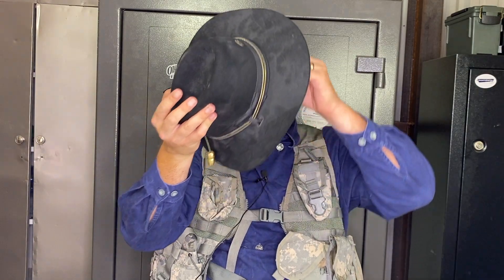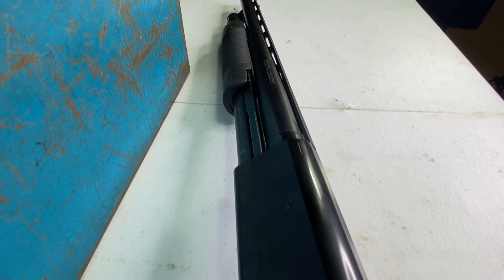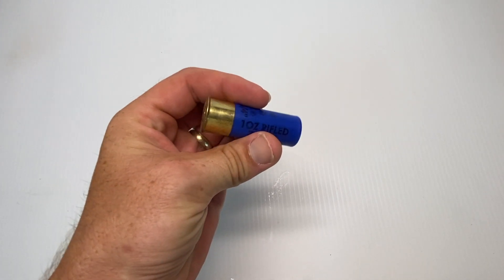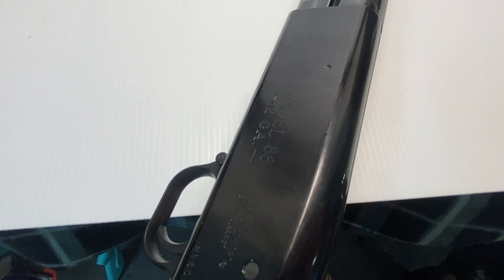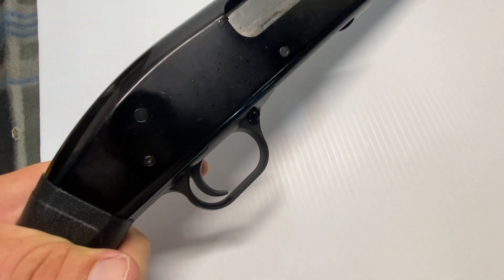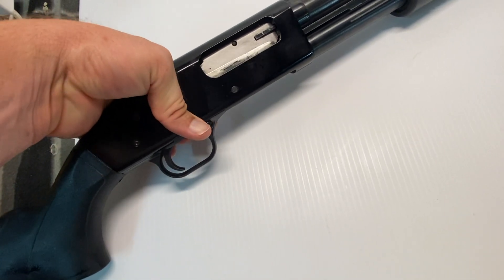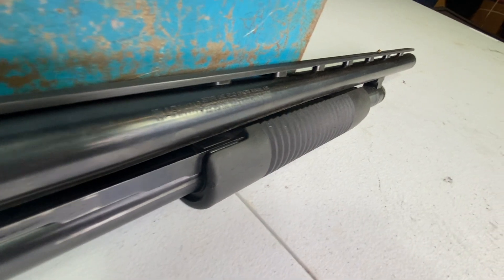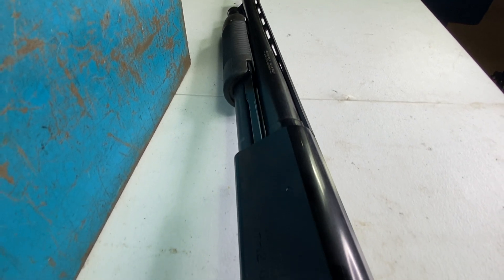The Cheapest Shotgun Ever!